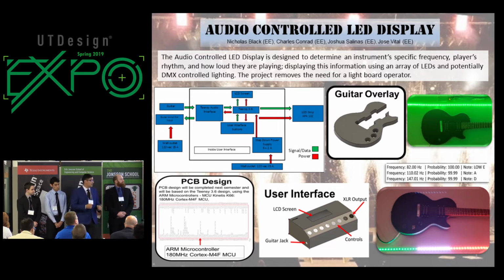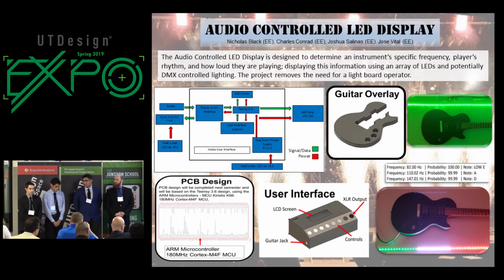Audio Controlled LED Display